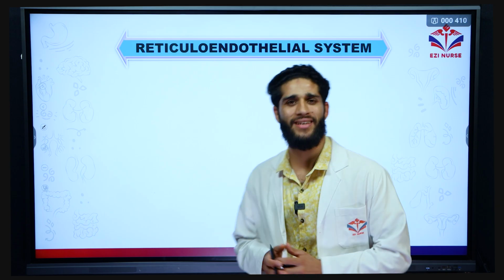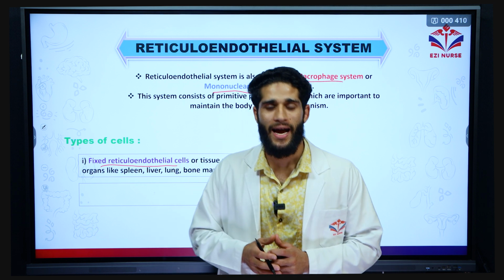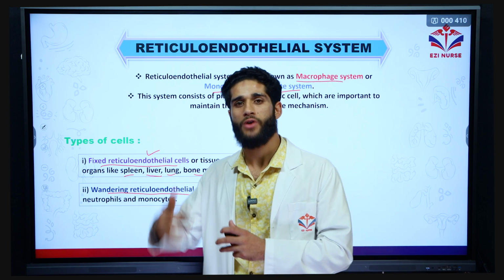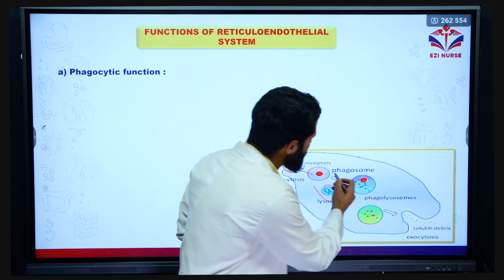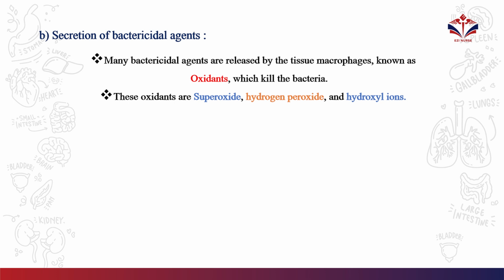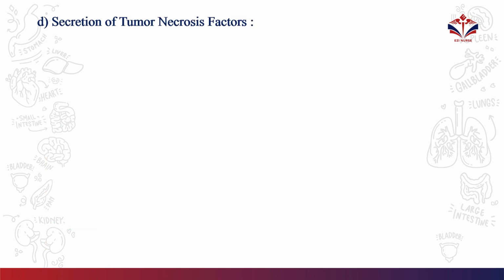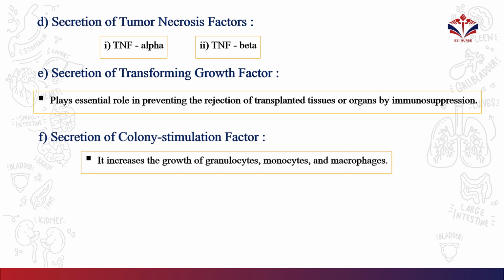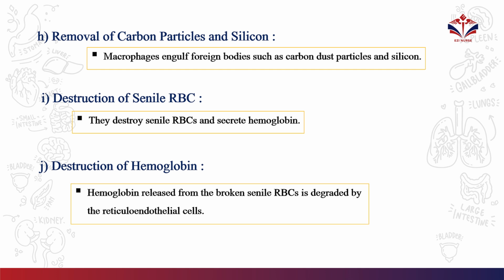BSC 1S PHY C05 V07